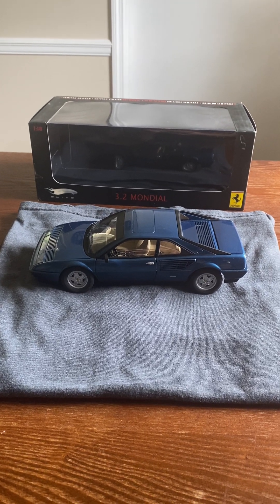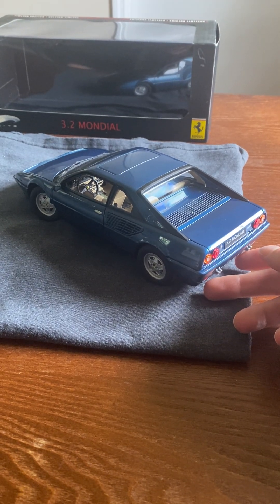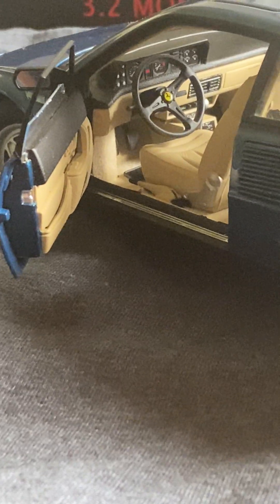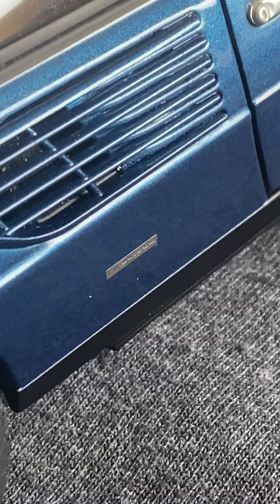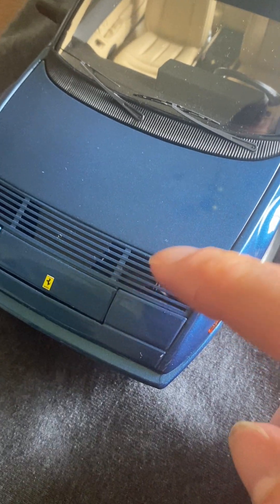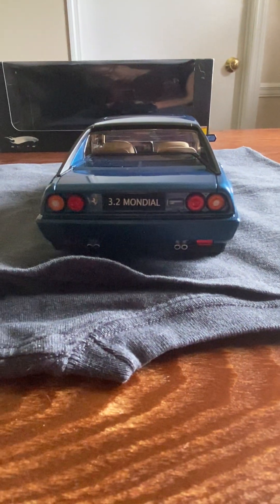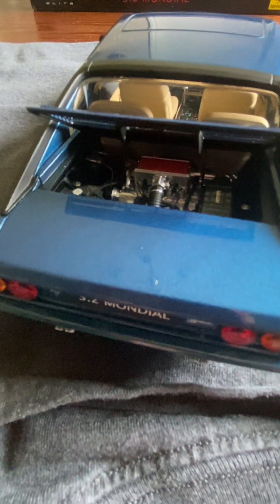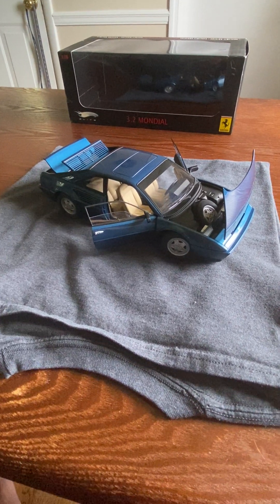1:18 Hot Wheels Elite Ferrari Mondial 3.2 Review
This car will be listed on eBay later this week after July 4th.  Stay on the lookout and it could be yours!